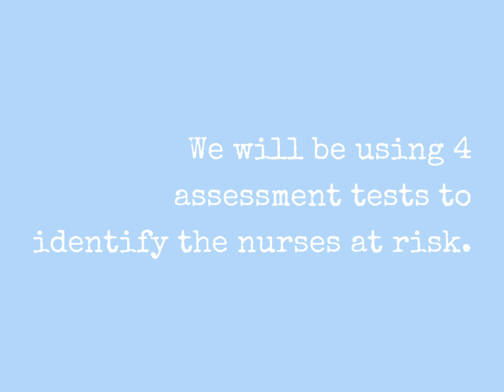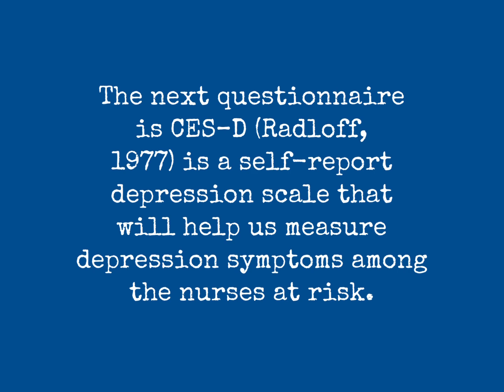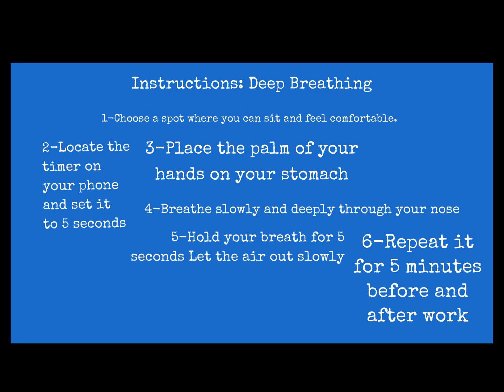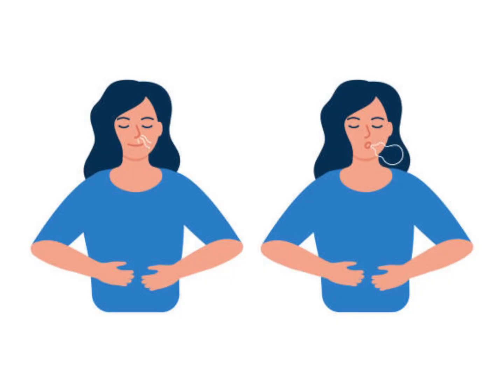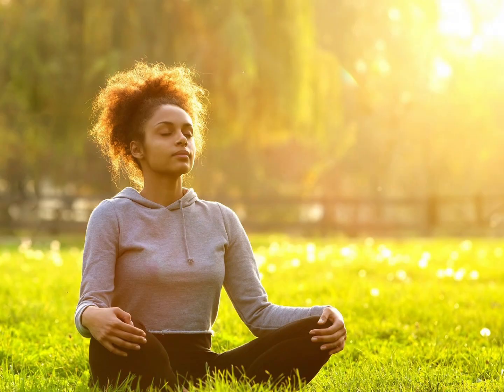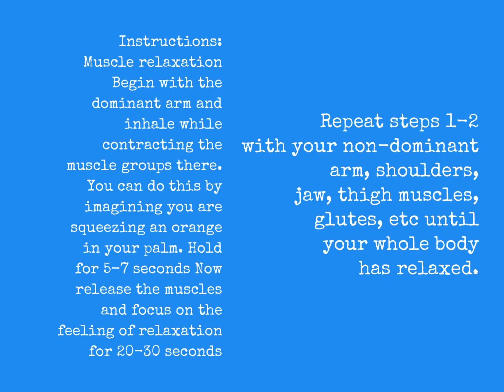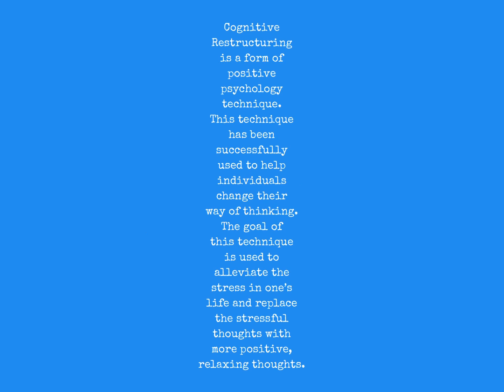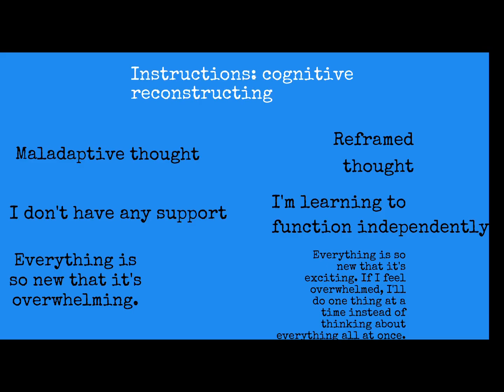Intervention/ assessment risk and procedure.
Wiki phobia 1 Coronaphobia: a fear gone viral.